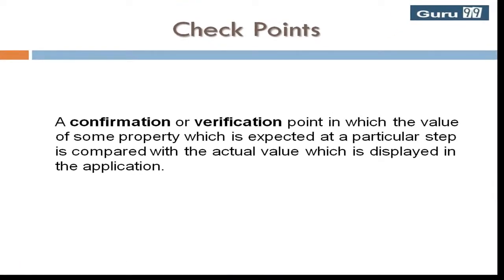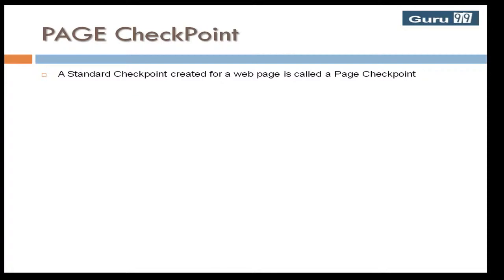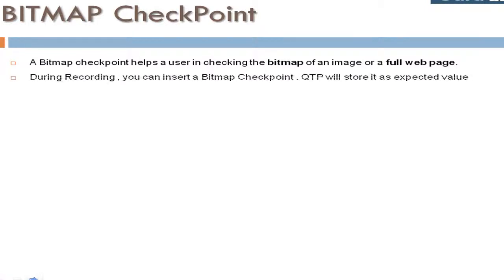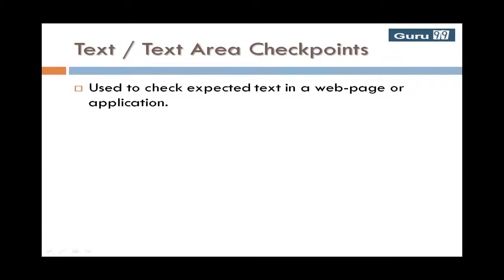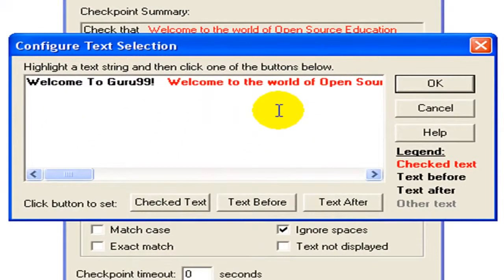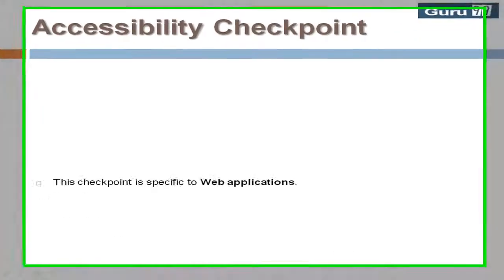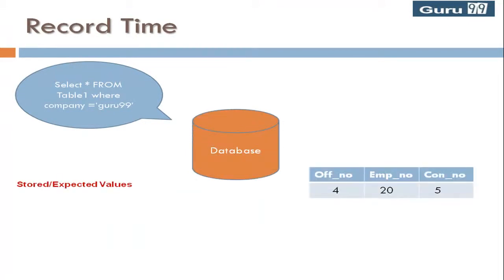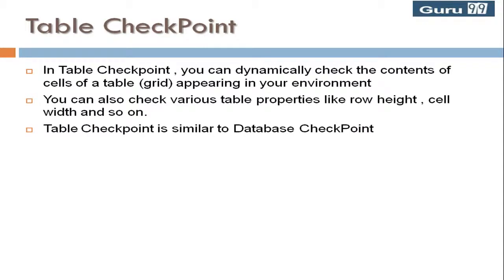QTP 14 Various Types of Checkpoints